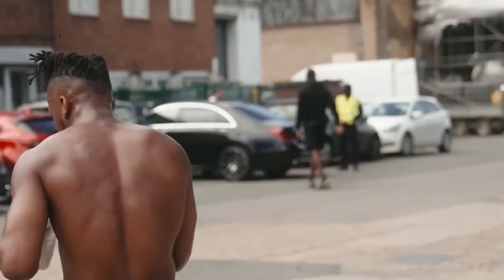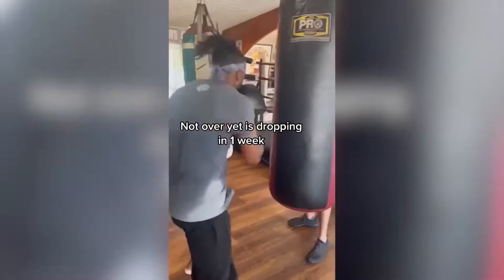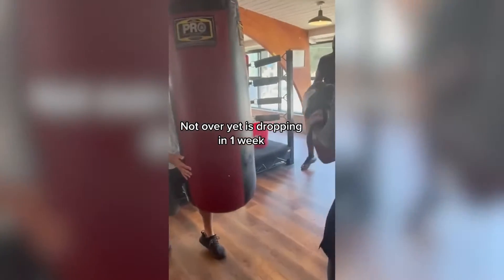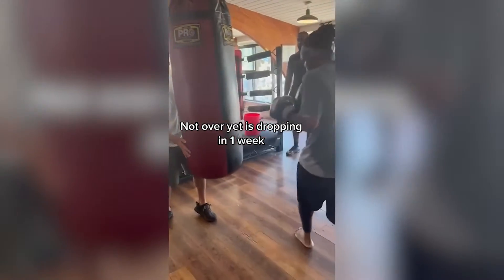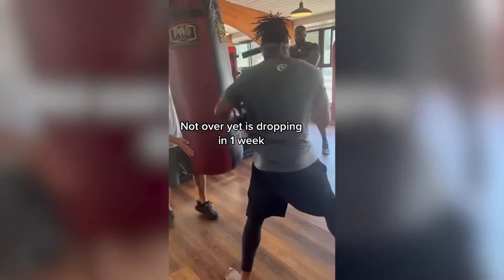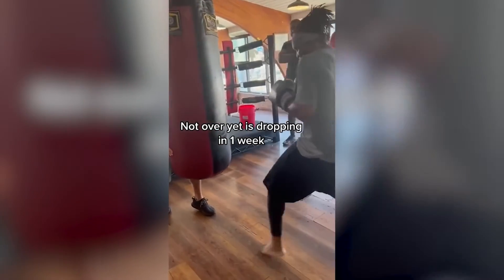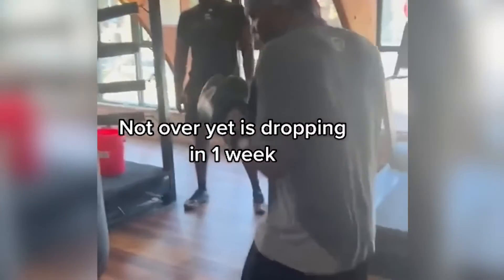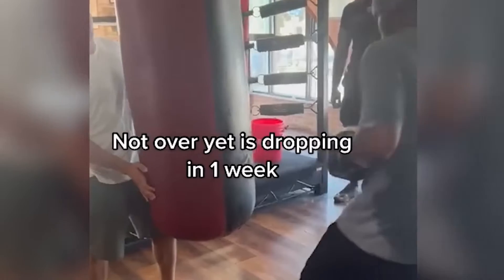KSI Shows HUGE POWER On Heavy Bag Ahead Of Alex